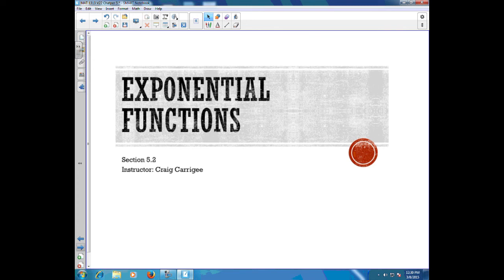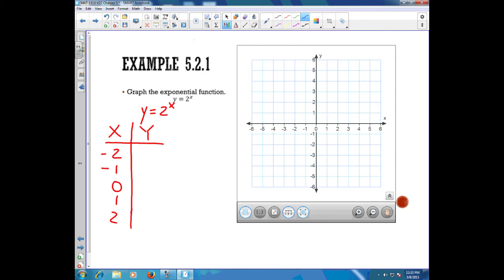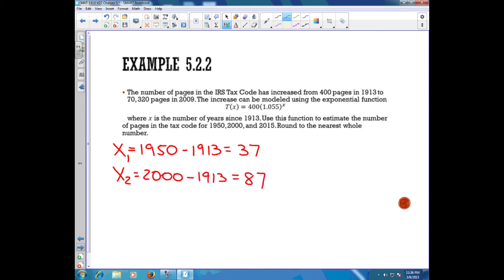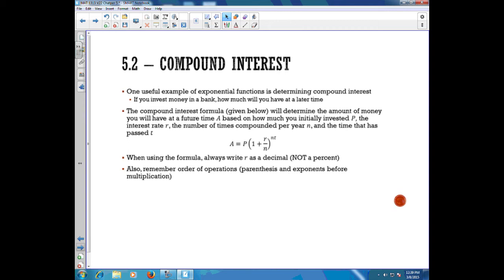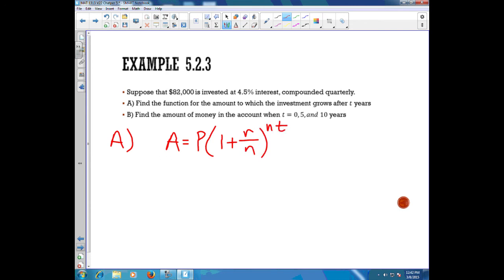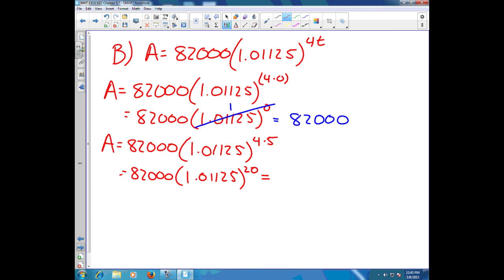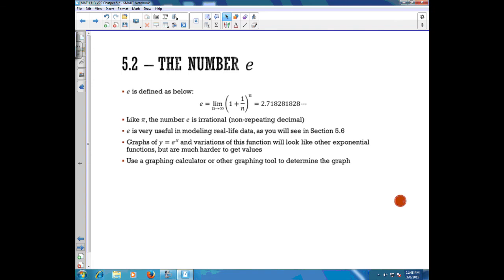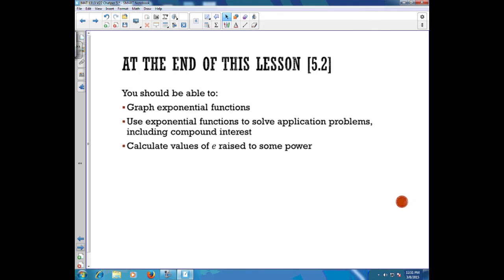MAT 1313 Sec. 5.2